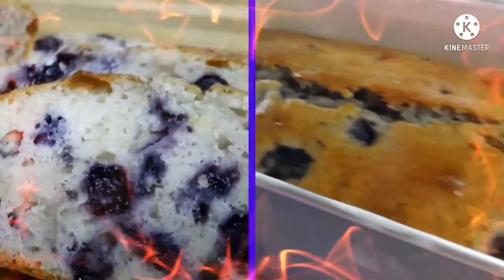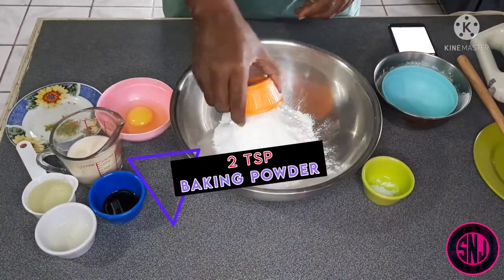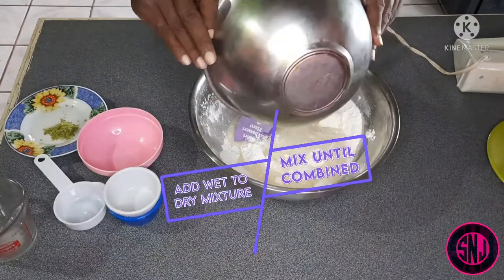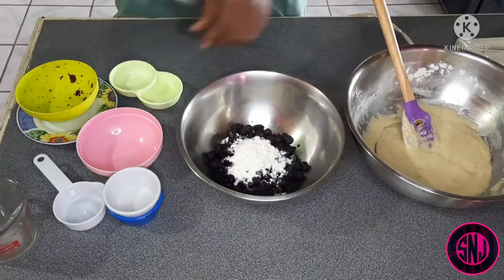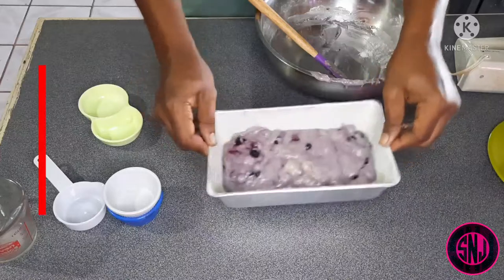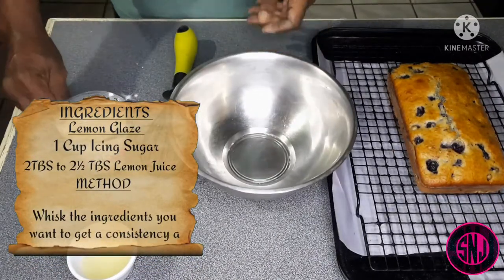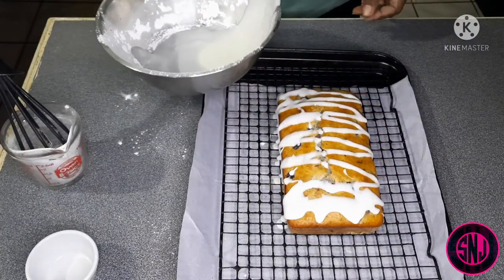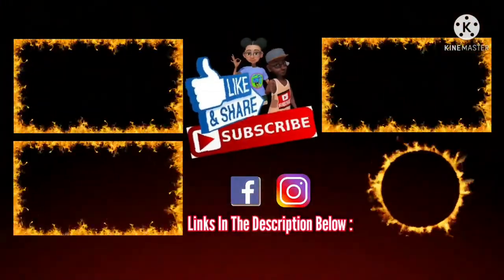Lemon Blueberry Loaf With A Lemon Glaze (My First Time)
INGREDIENTS
Lemon Blueberry Loaf
• 1½ Cups Flour
• ½ Cup White Sugar
• 2 Tsp Baking Powder
• 1Tsp Salt
• 1 TBS Lemon Zest
• ½ Cup  Milk
• 1 TBS Lemon Juice
• 1 Egg
• 1Tsp Vanilla Extract
• ¼ Cup Oil  (You can use vegetable or Canola)
•  1 to 1½ Cups Blueberry (I used Frozen) + 1 TBS Flour to COAT BLUEBERRIES.

PREPARATION:
Grease and Flour a 9 x 5 inch Bread Pan.
Take 2TBS of flour from the 1½ Cups of Flour  and set that aside to COAT your Blueberries  ( I USED FROZEN BLUEBERRIES) this will prevent them from sinking.
Mix all the dry ingredients into a bowl. Then Mix all the wet ingredients and the 1TBS of Lemon Zest in a separate bowl. Then add the wet ingredients to the dry and mix until combined. Now coat the Blueberries with the 2TBS of flour and then fold them gently into the mixture or dough. After that put the mixture into the greased flour bread and Bake in a 350° F  Oven for 50mins or until a toothpick comes out clean after inserting it.

INGREDIENTS
Lemon Glaze
• 1Cup Icing Sugar
• 2 to 2½ TBS Lemon Juice
Method
Mix the ingredients in a bowl.  You're looking for a consistency a little thicker than a syrup.

Thumbnail Background:
a href=" Png vectors by Lovepik.com/a